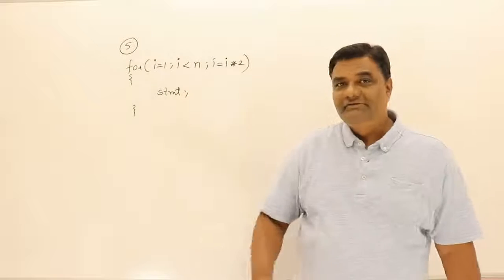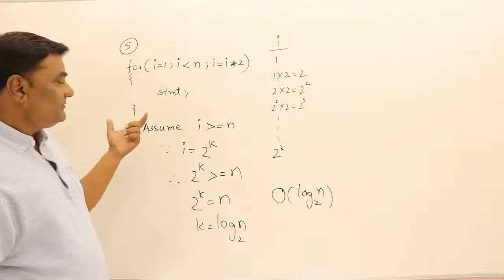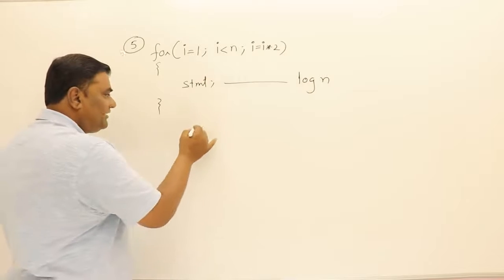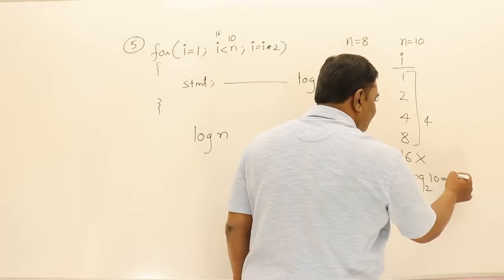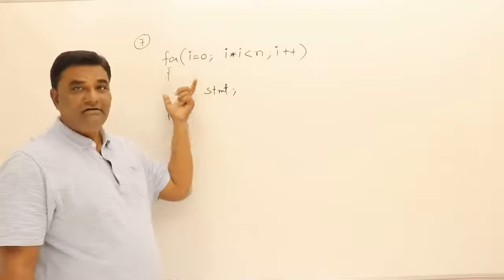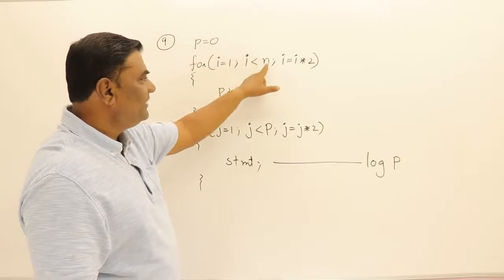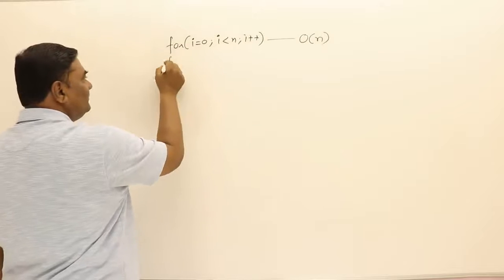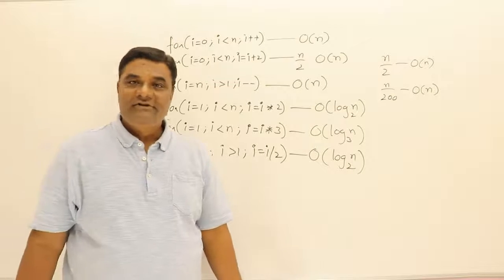1.5.2 Time Complexity Example